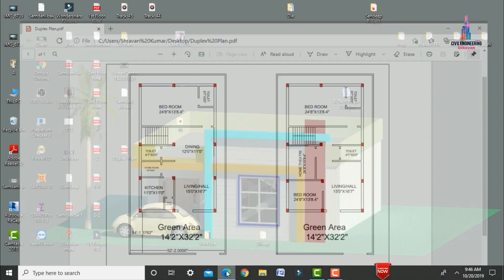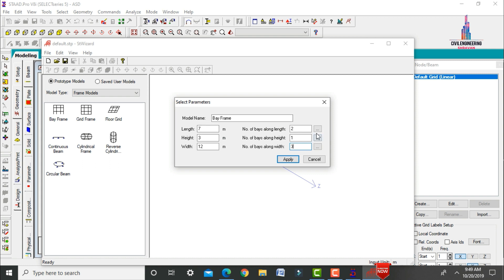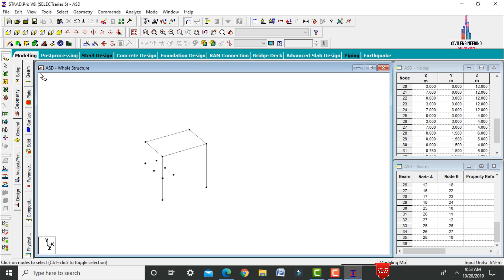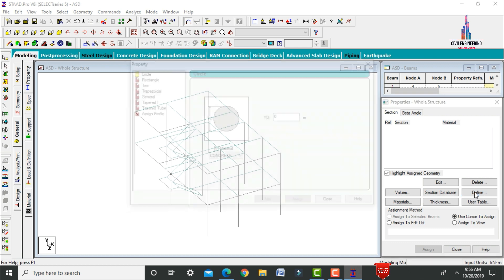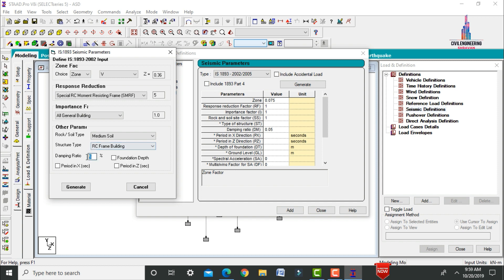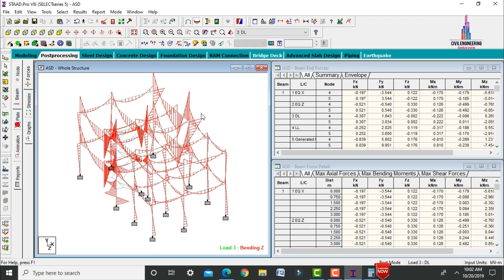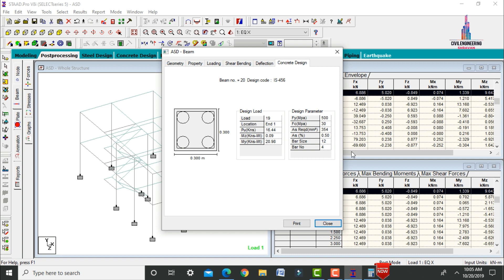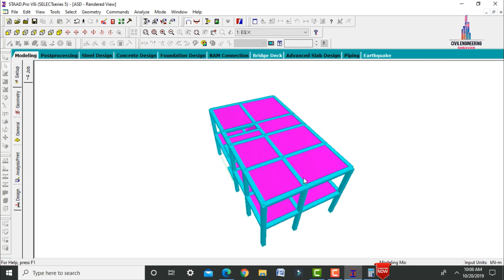G+1 Building design with secondary beams by Staad pro software | Duplex house | civil engineering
Memberships link

In this Video lecture you are able to learn about G+1 Building design with secondary beams by Staad pro software | Duplex house | civil engineering |